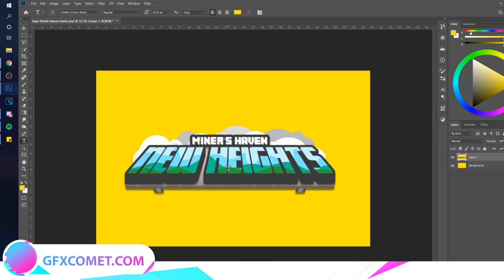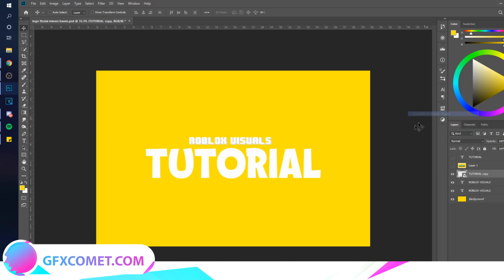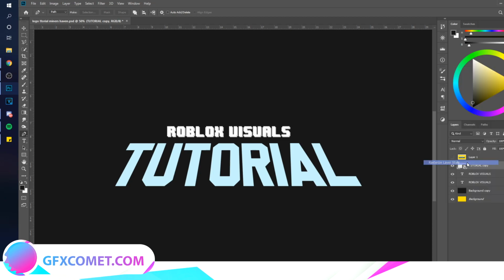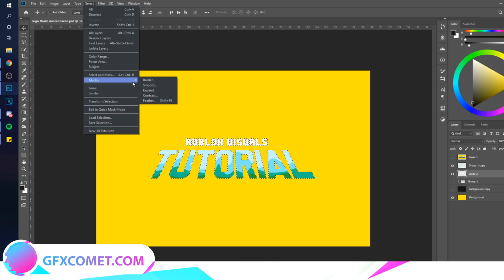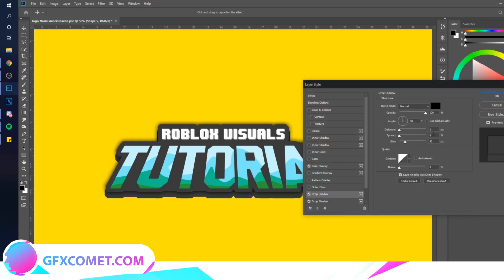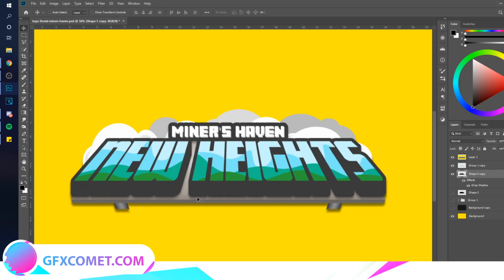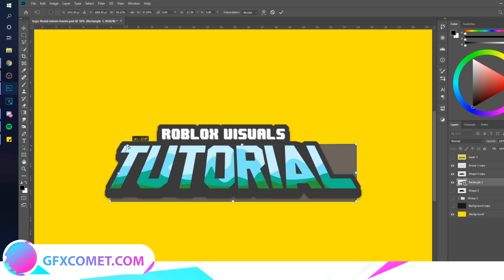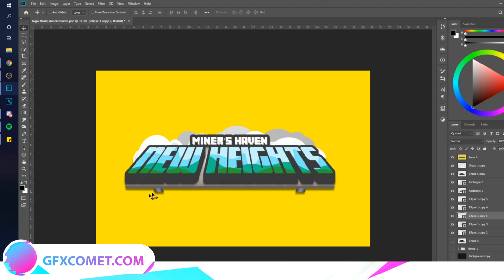ROBLOX LOGO TUTORIAL: Miners Haven | GFX COMET